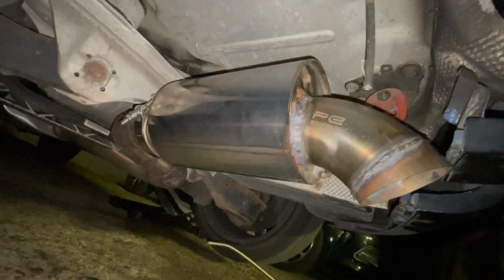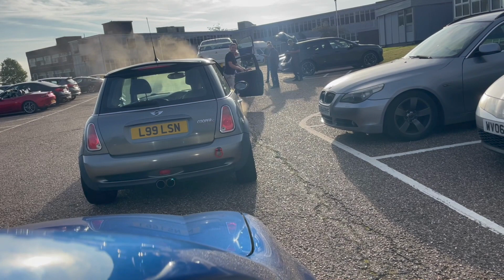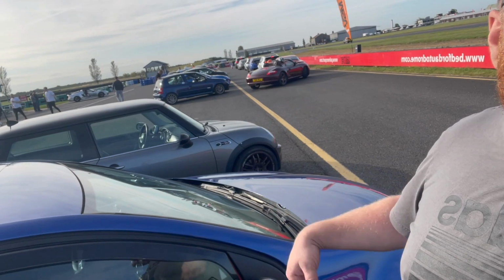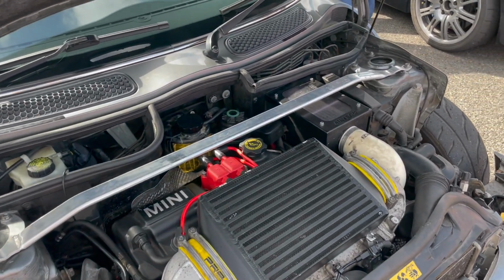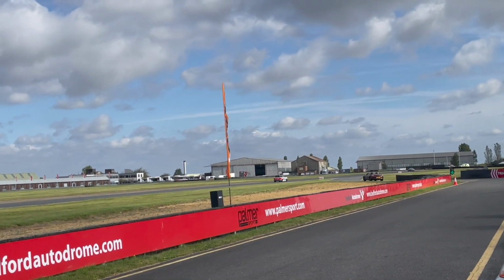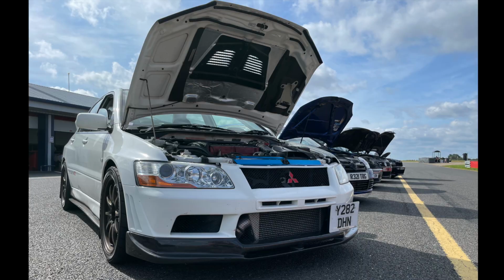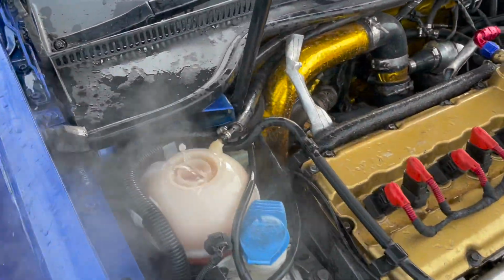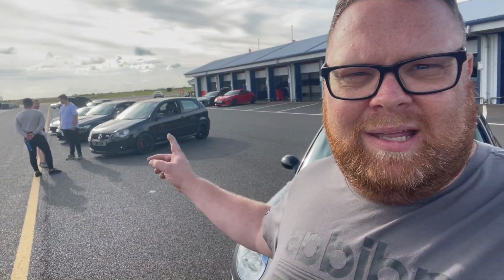WILL MY GOLF R32 TURBO SURVIVE? WILL ALL MY HARDWORK PAYOFF? - BEDFORD AUTODROME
Welcome back guys, today we take the Golf R32 Turbo on the track. We get a top-speed run in the golf and see what its made of on the corners. Wish i pushed it harder but there is always next time.